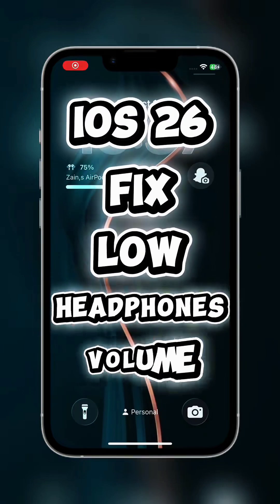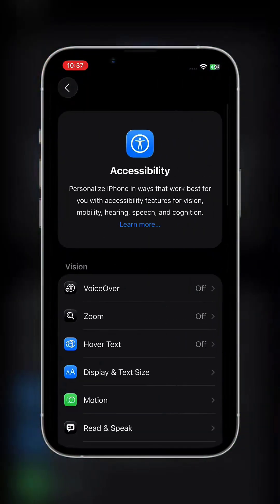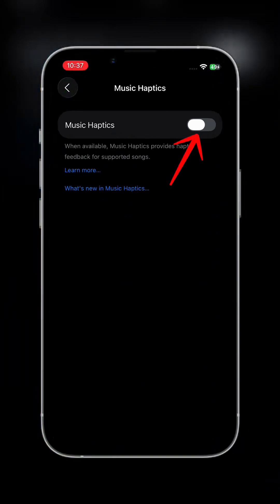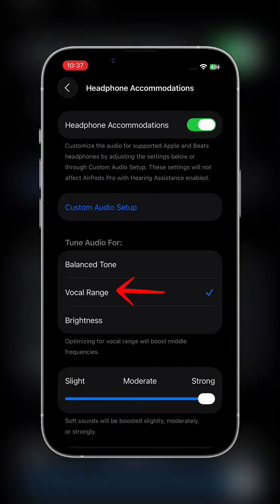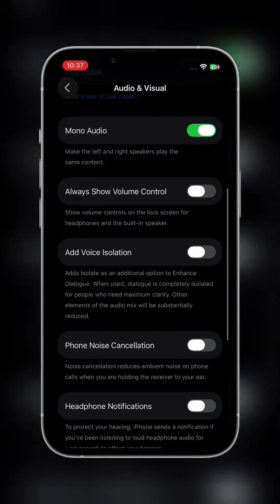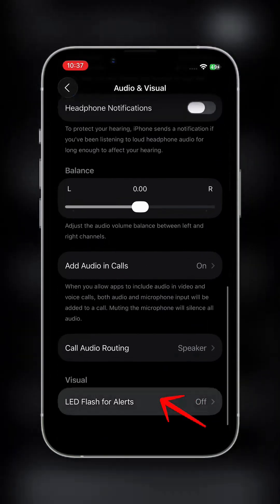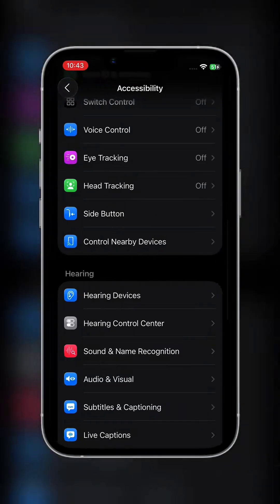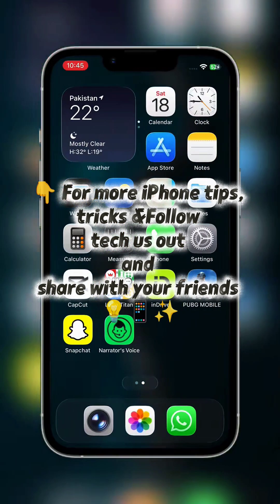Fix Low Headphones Volume on iPhone (iOS 26 Update) – 100% Working! 🔊📱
Is your iPhone’s headphone sound too low after the iOS 26 update? 😩
Here’s a simple trick to instantly boost your headphone volume and get the best audio quality! 🔥
Watch till the end for a quick and effective fix!

👇 Topics Covered:
✅ iOS 26 headphone volume fix
✅ iPhone low volume problem solved
✅ Improve sound quality on iPhone

📱 Works on all iPhones running iOS 26!